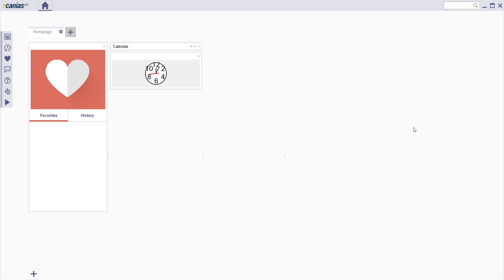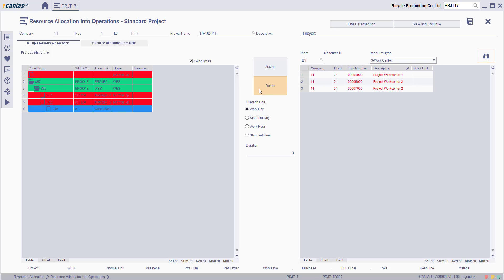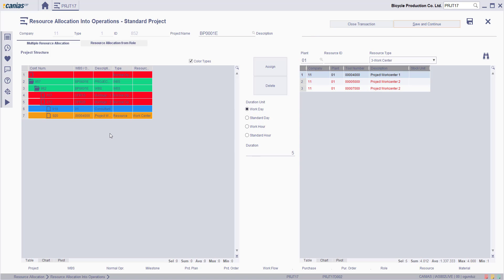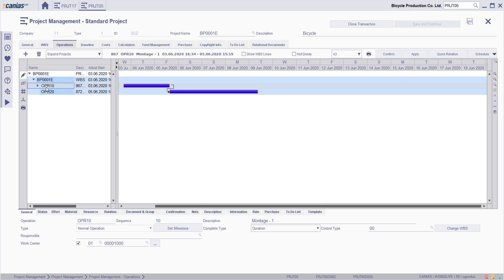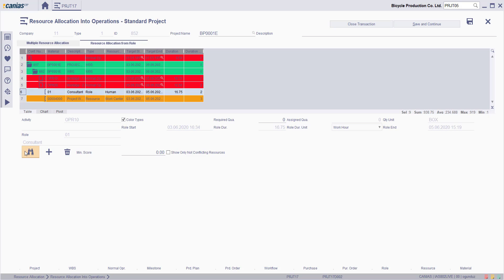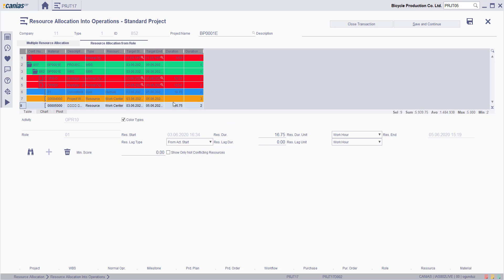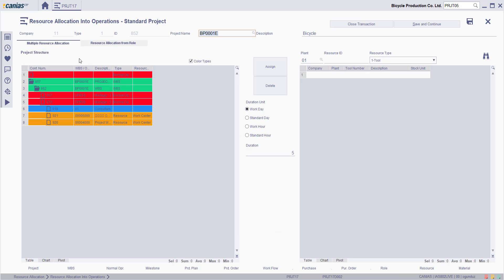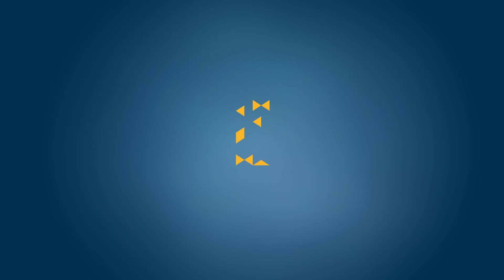PRJ 10410 : PRJT17 - Selecting one project to add resources ( Documents)